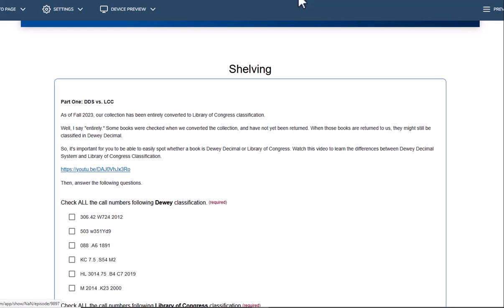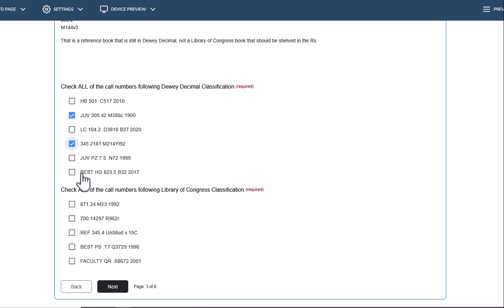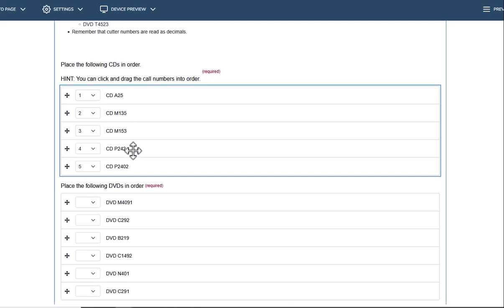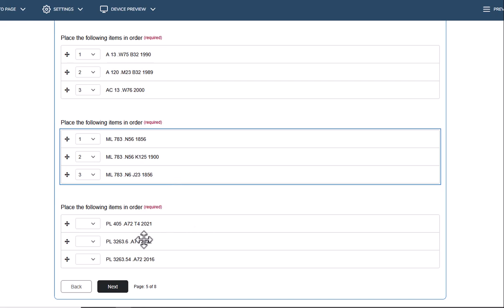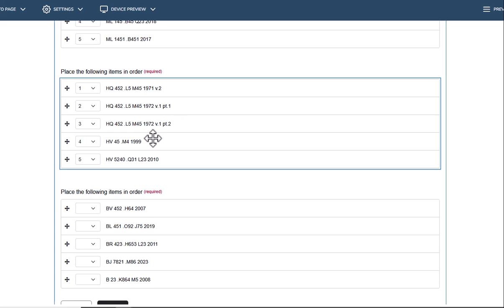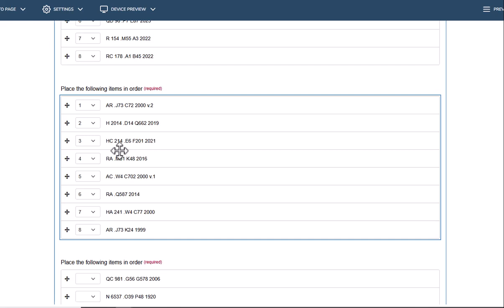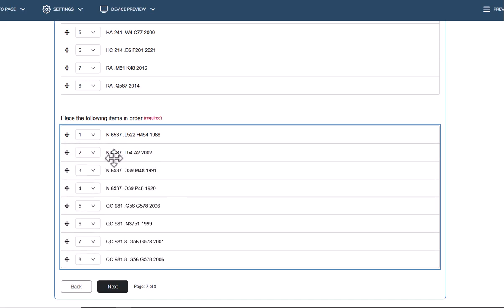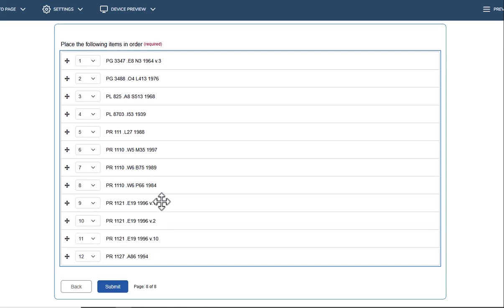Shelving III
Training video for circulation students at High Library.